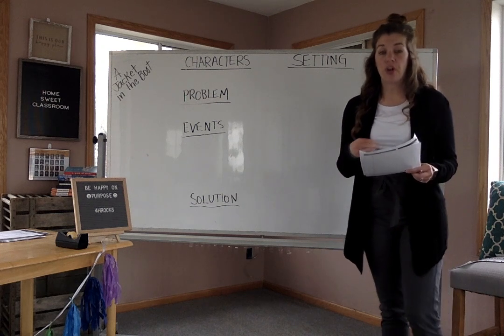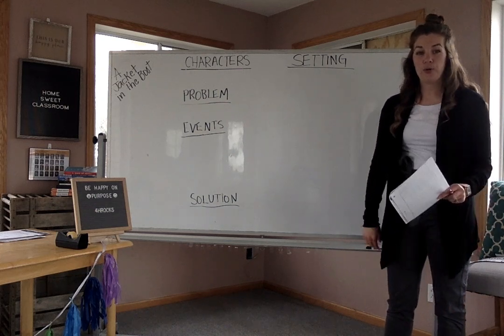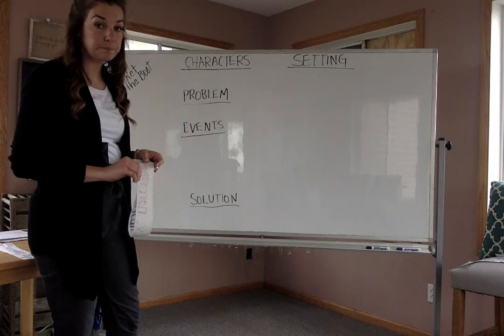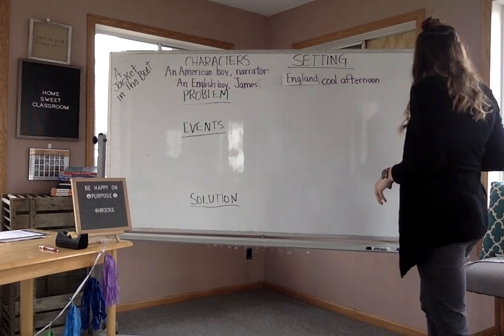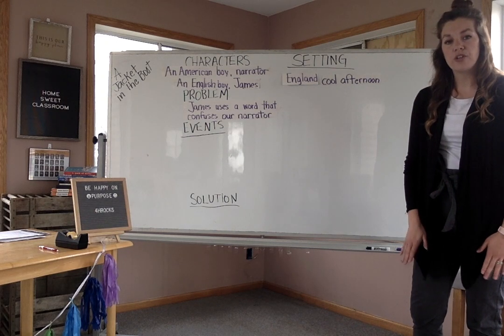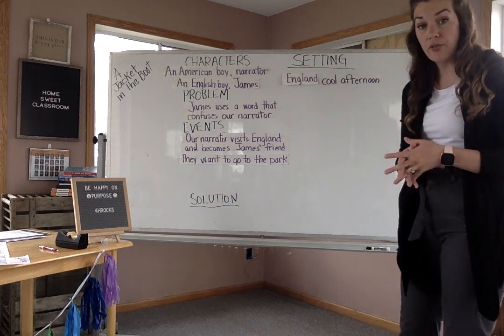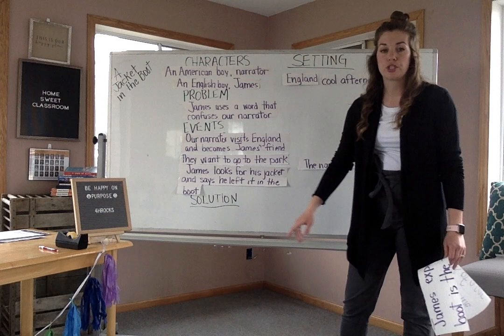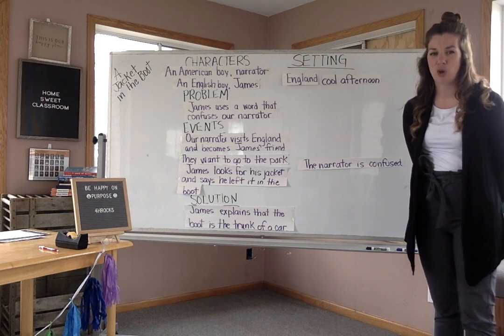Writing a Summary Part 1 Grade 4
This lesson is intended to review how to write a summary for a fictional story.  This video is being used to instruct fourth grade students while schools are closed due to the COVID-19 pandemic.

The story and lesson elements were written by the Curriculum Associates and a part of the iReady Reading program.